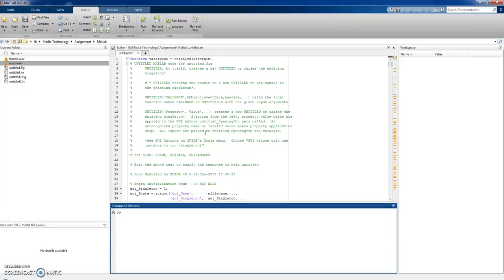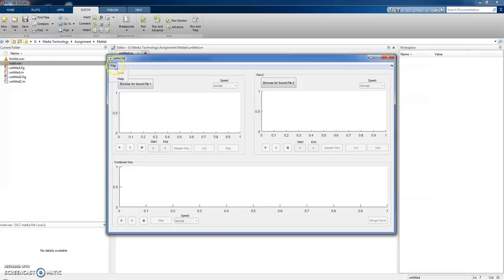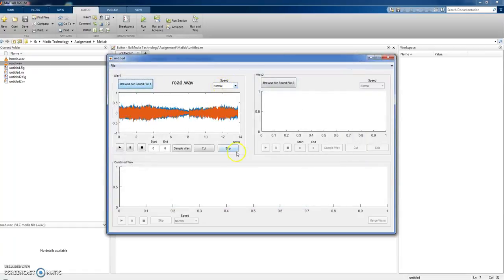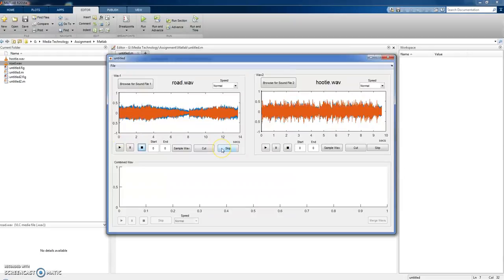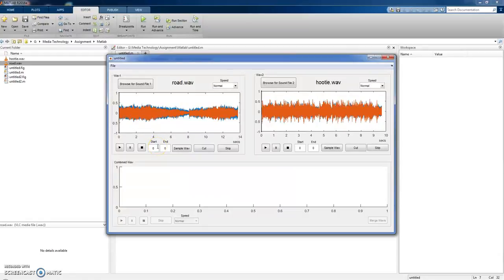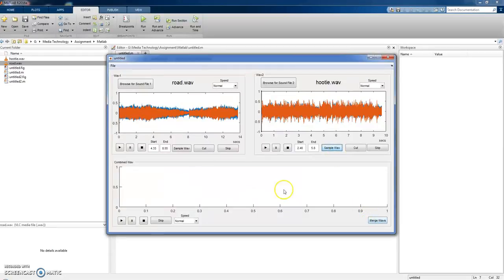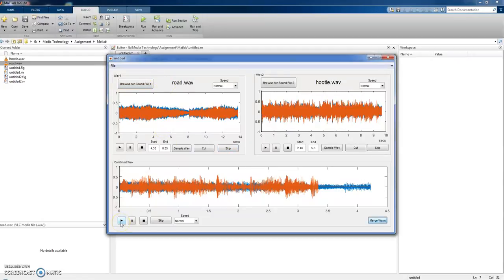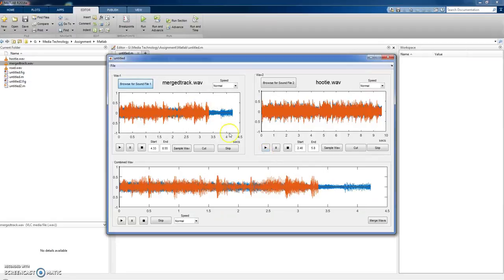2017 Media Technology - Sound Annotator (Graded A)